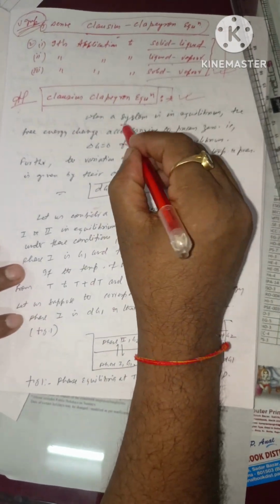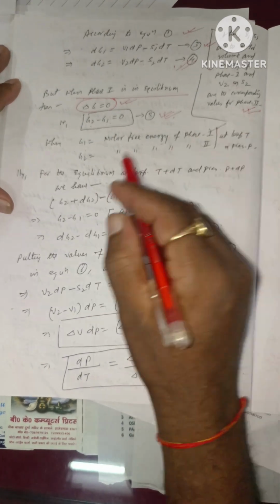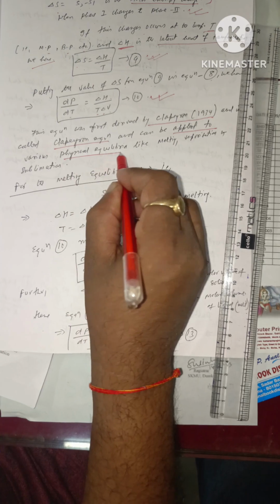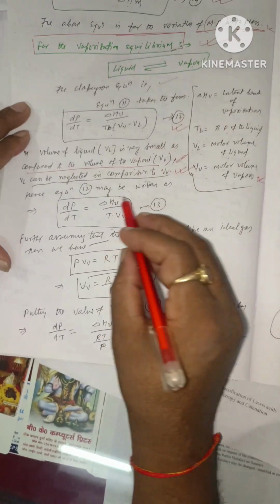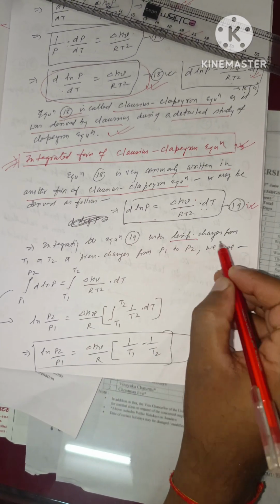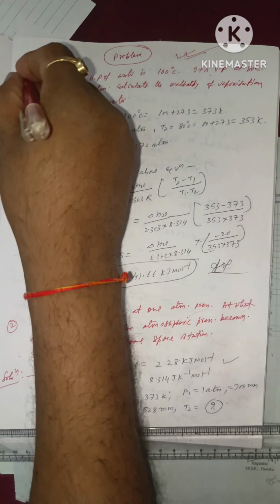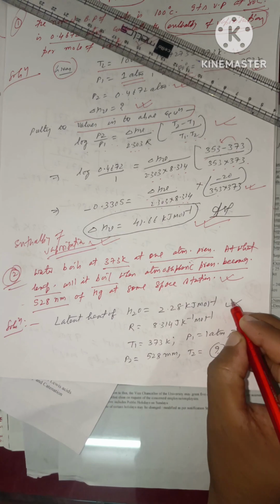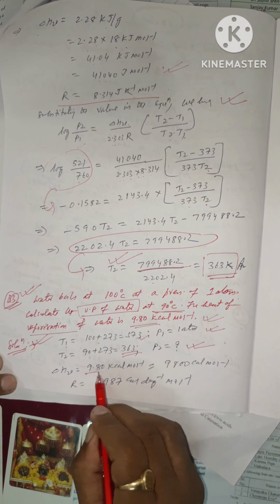Clausius Clapeyron Equation for U.G Sem-III students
A very important topic for U.G Sem-III students